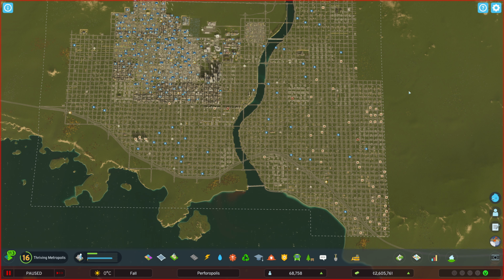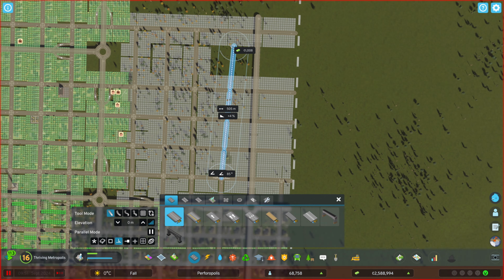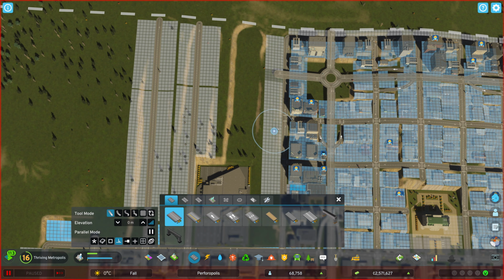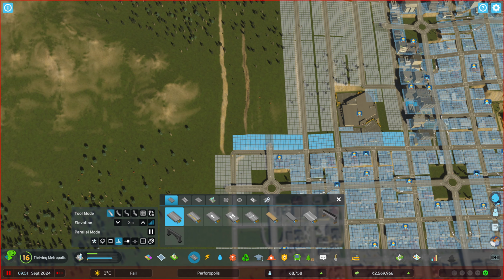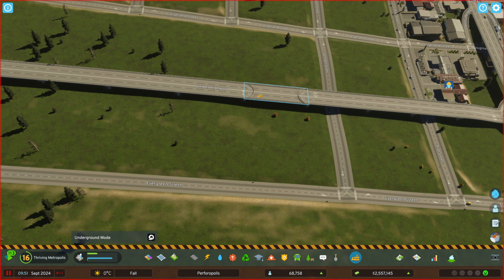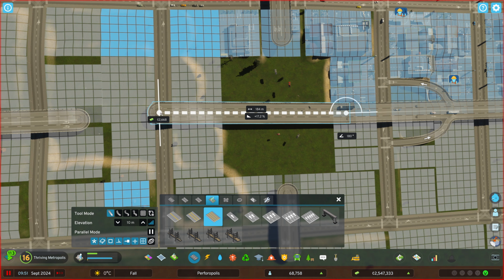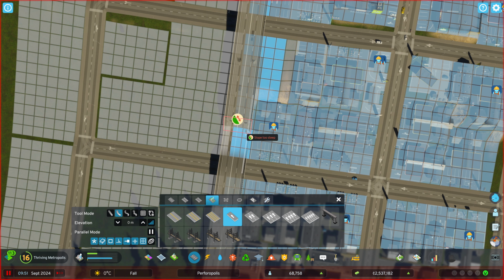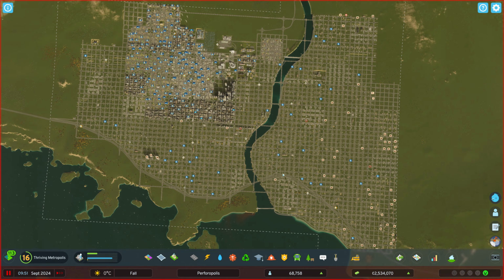Cities: Skylines II | Perforopolis | Episode 100